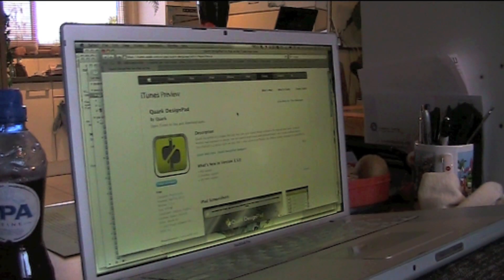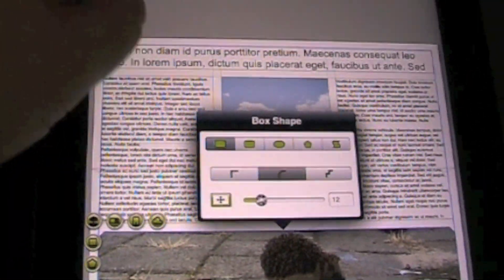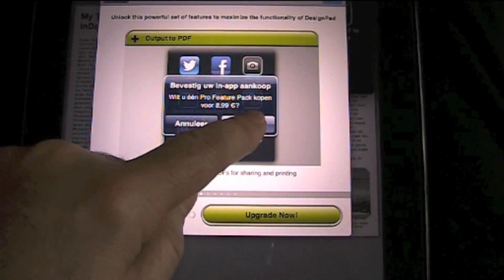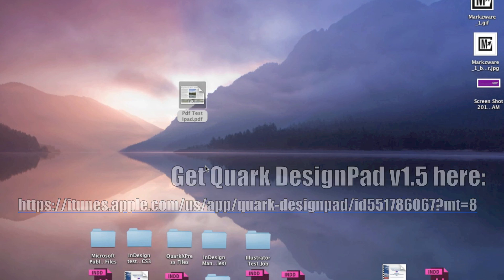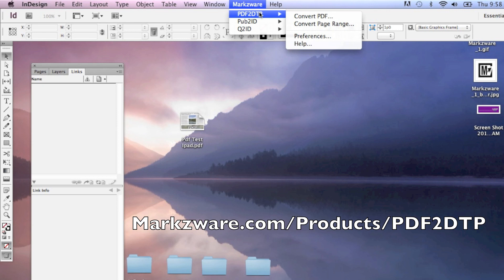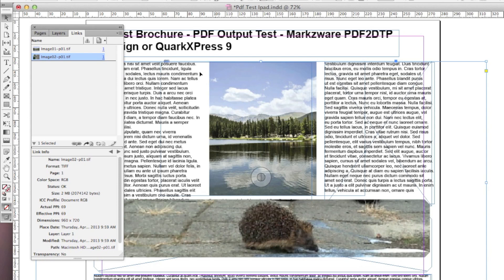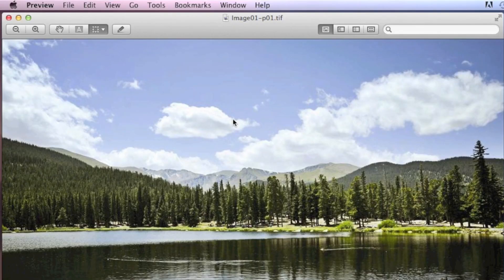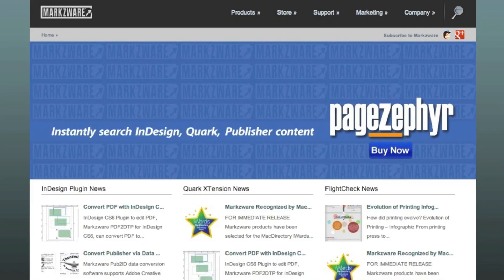DesignPad to InDesign - NEW iPad layout app Quark DesignPad v1.5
DesignPad to InDesign - NEW iPad layout app Quark DesignPad v1.5: Quark released its DesignPad (Apple iPad layout app) upgrade, adding PDF export capabilities and more.

Quark DesignPad to InDesign
Now, creatives can export or email a PDF (Portable Document Format) file containing their iPad desktop publishing layout. This opens the door for other graphic design workflows. With a PDF as the medium, you can, thus, effectively convert from Quark DesignPad to InDesign from Adobe, with help from Markzware's PDF2DTP. DesignPad to InDesign!

Note: The stand-alone PDFMarkz application replaces the PDF2DTP InDesign plug-in and helps users to convert PDF to InDesign, Affinity Publisher, QuarkXPress and other formats:

Quark DesignPad is a really powerful iPad app. I would say a must-have for any graphic design, creative or publisher on the go. You can easily make professional looking desktop publishing layouts. And now, you can convert them into InDesign CS6. Let's face it, many creatives use CreativeCloud or Creative Suite back in the advertising studio, office or at school.